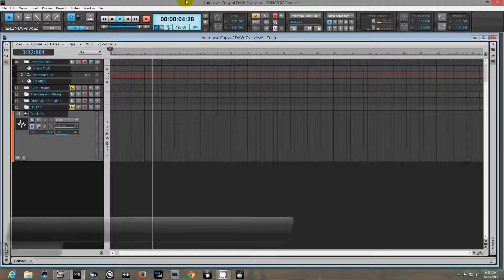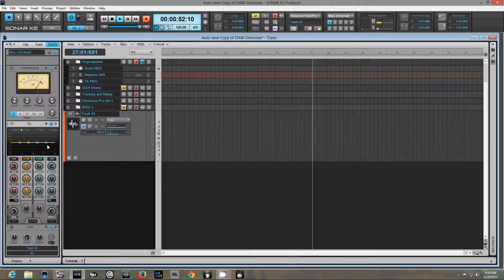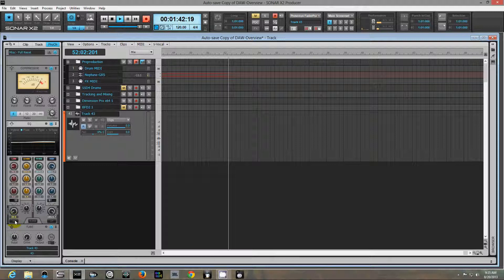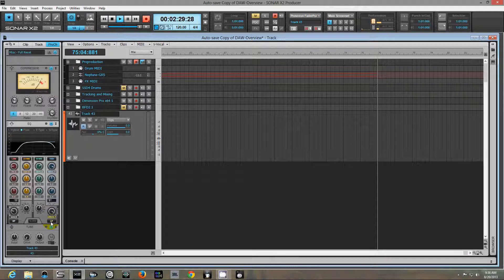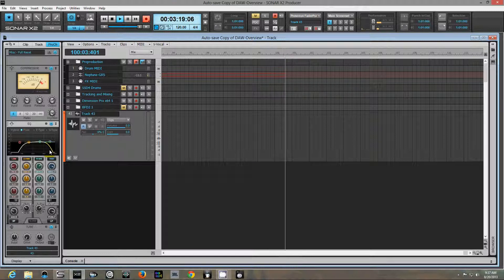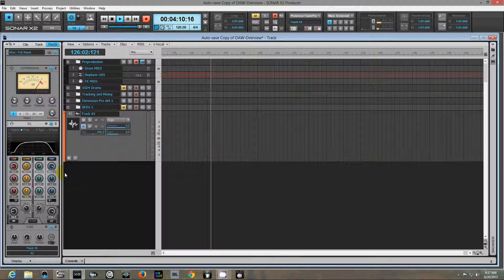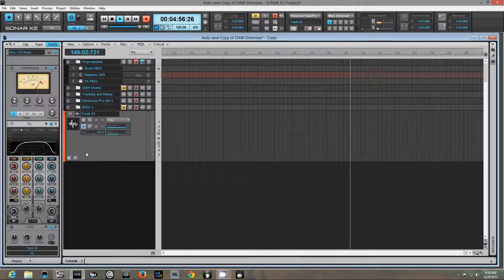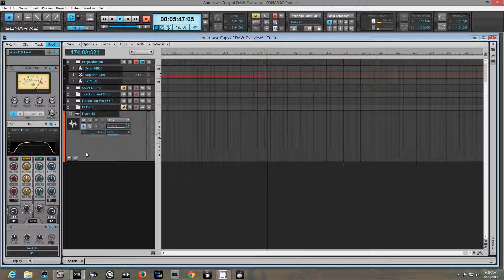EQ Tip: High Pass/Low Pass Filters are your friend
Hey guys, here's a trick I learned that has helped me make more sense of my mixes. Use the Hi Pass Filters and the Low Pass Filters to open up HEADROOM in your mixes. I explain why in this video.

Qu